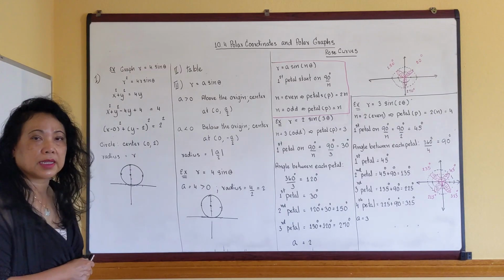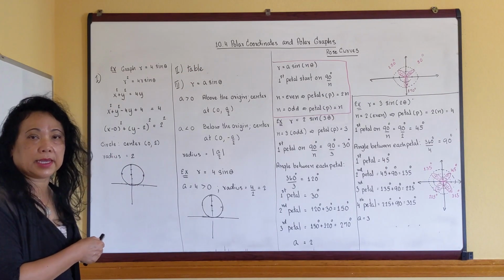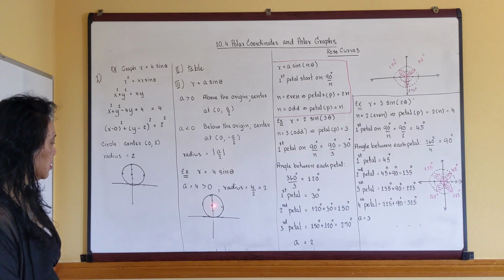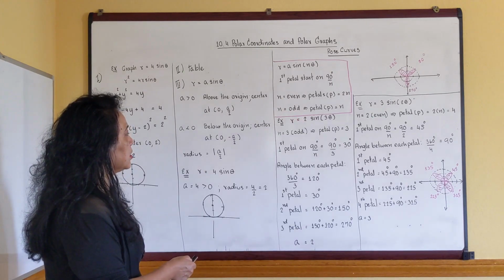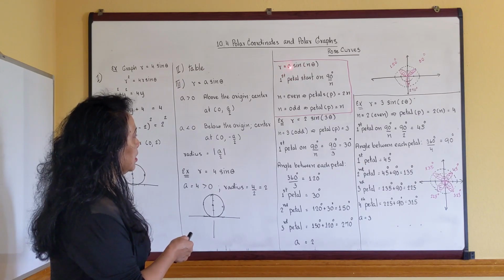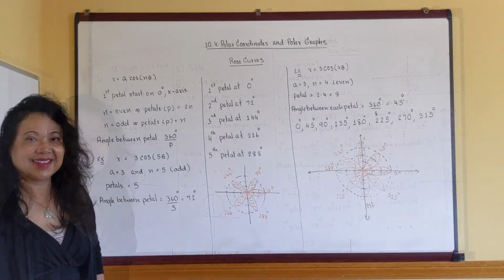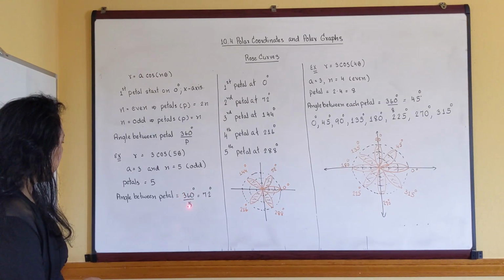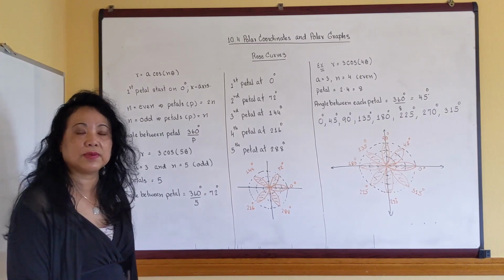Math 160 Calculus II Section 10.4 Polar Coordinates part II